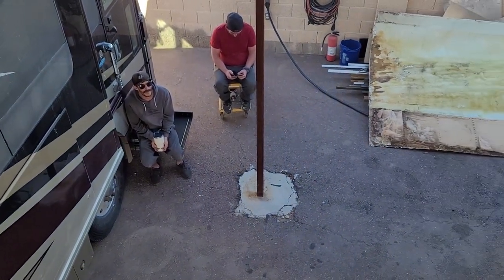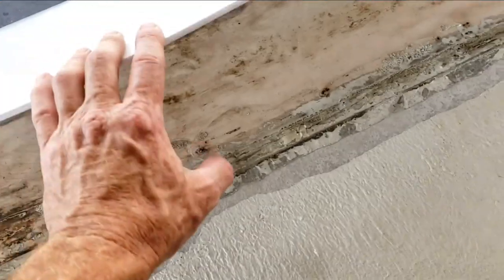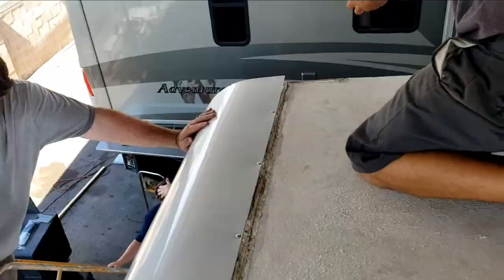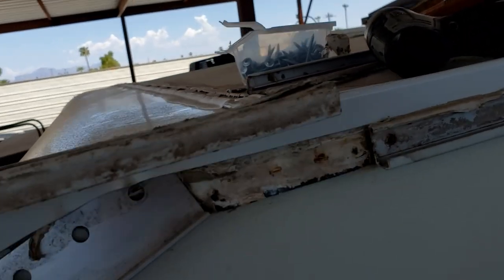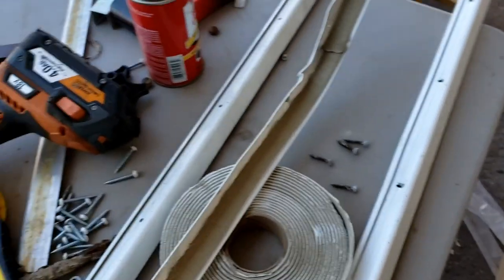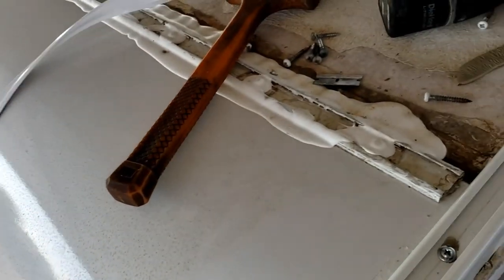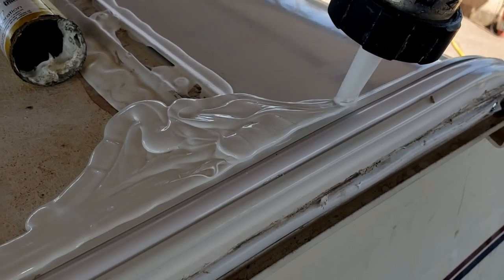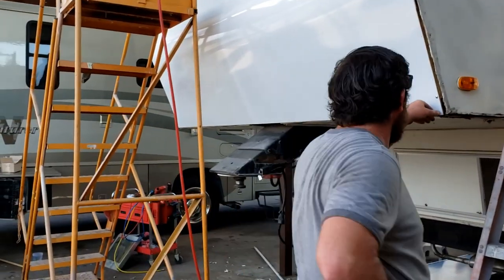What Ever Happened to the Tahoe 5th Wheel?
IT FINALLY HAPPENED!! The 2003 Tahoe 5th wheel is being completed!!

I stopped by Cassone's RV to find Chad and Micah had torn a 2003 Tahoe 5th Wheel Toyhauler from cap apart due to some "delamination." Unfortunately I missed the before, but this is the more interesting part anyway. So now with the front wall "unwrapped" the estimate and repairs can start.
Again, this is why I recommend having the rubber roof ontop of the front and rear caps as I have seen this way too many times.

Cassone's RV
3032 E Main St